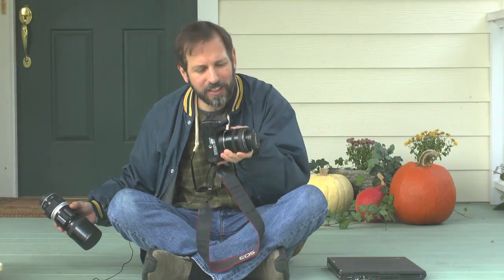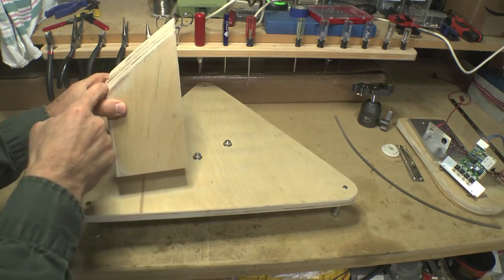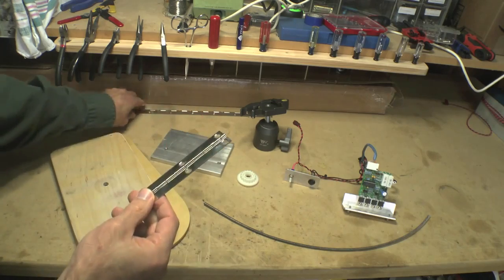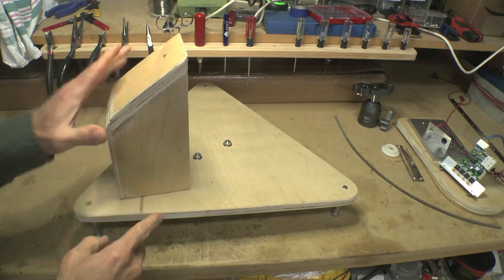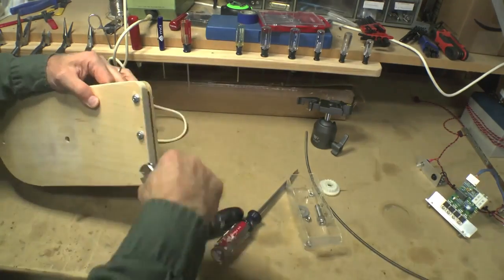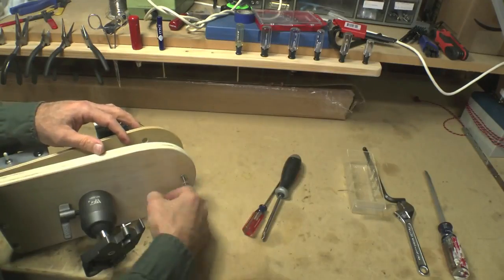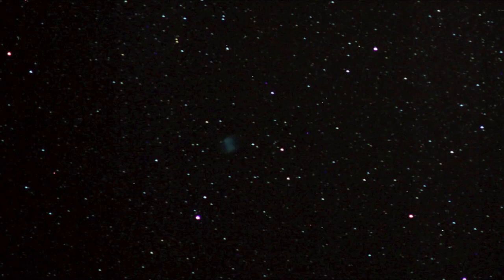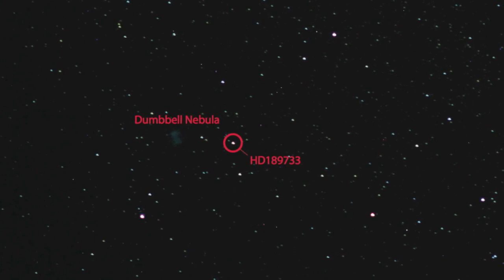How to Detect an Exoplanet With a DSLR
You don’t need a high-powered telescope to spot the signature of an alien world.